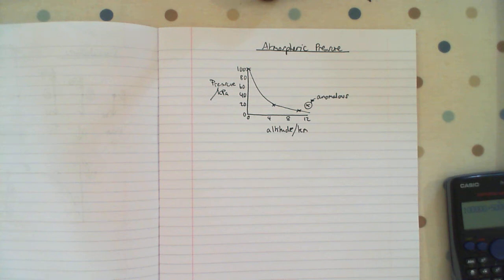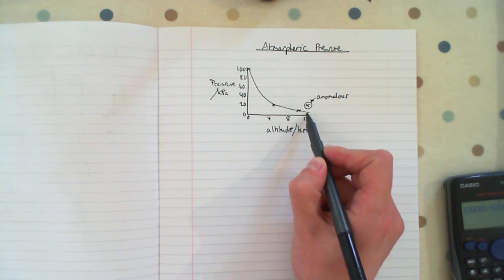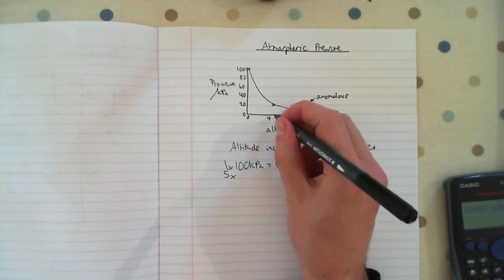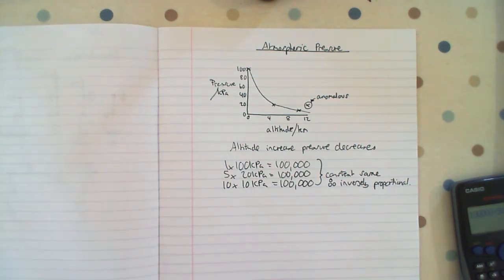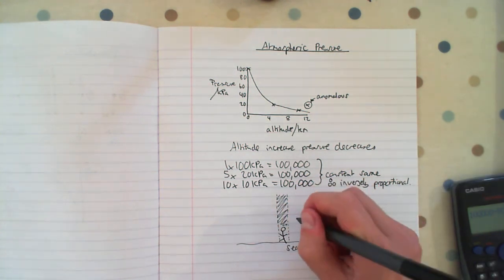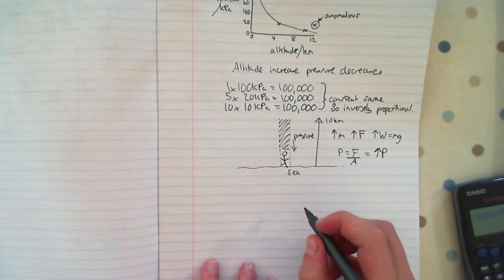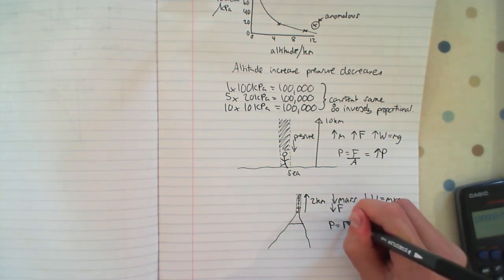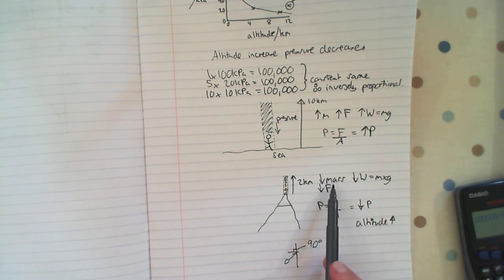atmospheric pressure triple only